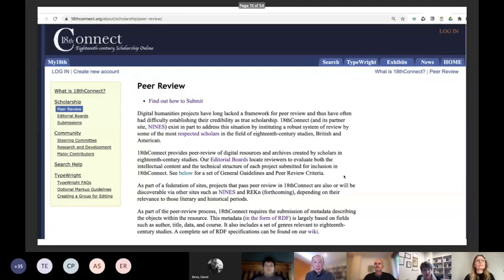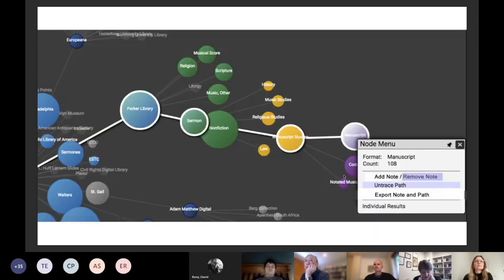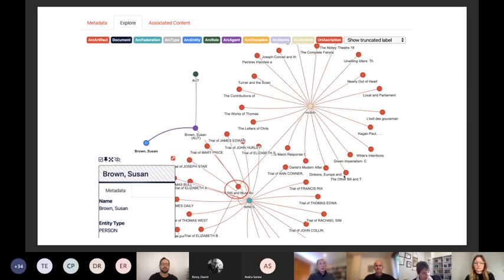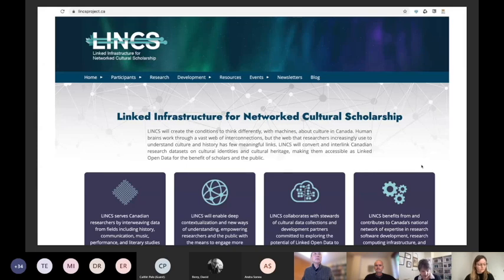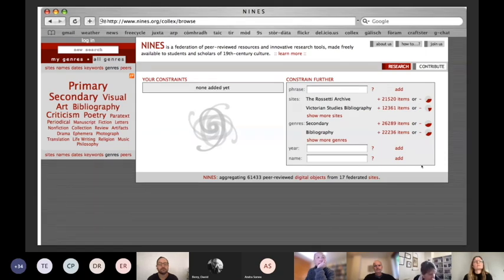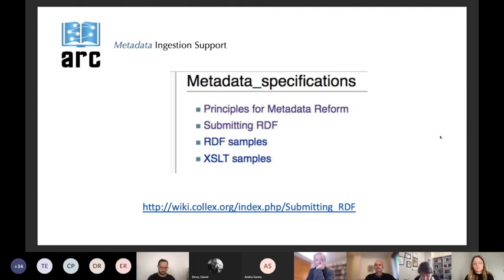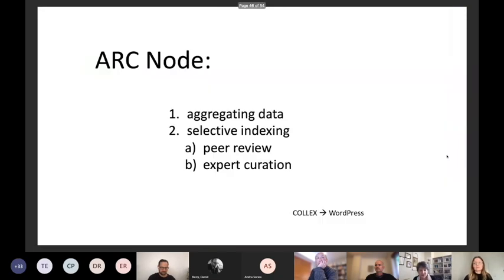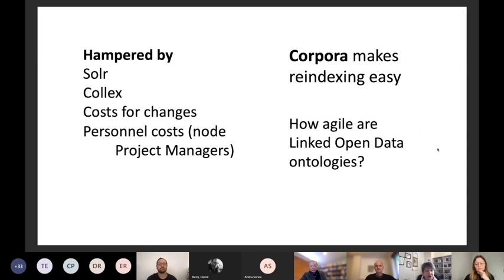Laura Mandell - Revitalizing the ARC Infrastructure through Linked Open Data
Laura Mandell, Texas A&M University, US – “Revitalizing the ARC Infrastructure through Linked Open Data”

This talk was presented at the “Infrastructural Interventions” meeting as part of the Digital Humanities & Critical Infrastructure Studies Workshop Series organised on 21-22 June 2021 by King’s Digital Lab, King’s College Department of Digital Humanities and Critical Infrastructures Studies Initiative (cistudies.org). You can find out more details on the Critical Infrastructures Studies.org and on the DH Infra research project

Abstract:
ARC, the Advanced Research Consortium is the parent group overseeing and supporting NINES 18thConnect MESA ModNets and SiRO as well as newly forming communities focusing on Early American research and Digital Disability Studies. These period-specific and thematically driven online finding aids and scholarly communities provide peer review for digital projects and guidance about best practices. ARC forms the infrastructure for this important work and has attempted to bake into its design feminist / intersectional critique. Thanks to the LINCs project spearheaded by Susan Brown (lincsproject.ca), ARC is transforming our metadata and its visualization (bigDiva.org) into Linked Open Data. I will ask, how can we preserve and enhance ARC’s critical infrastructure as our work shifts from “agile metadata development” (DH2016, to creating and using LOD ontologies?